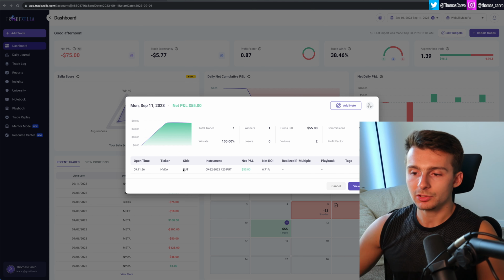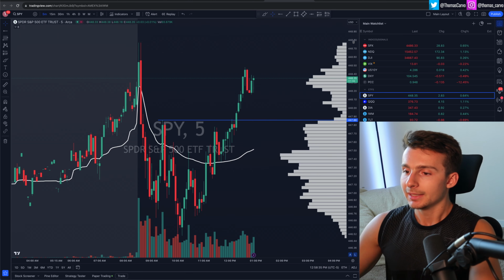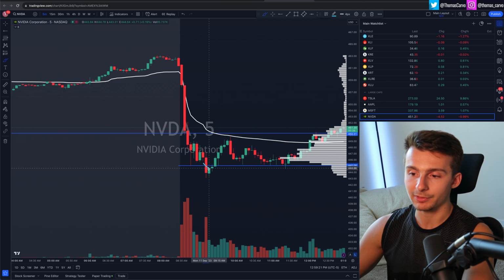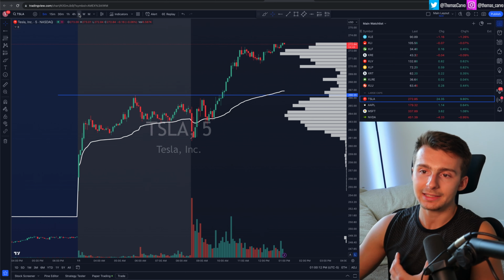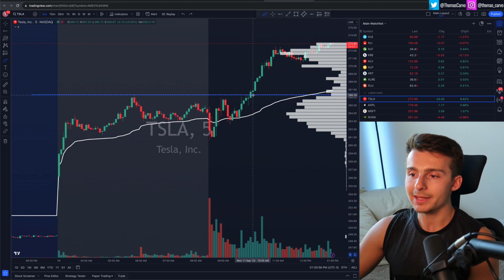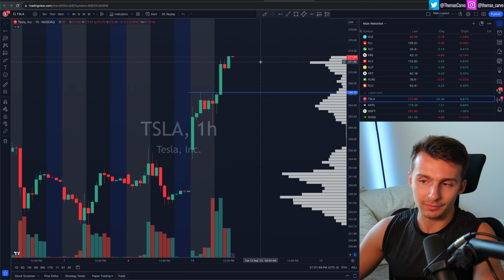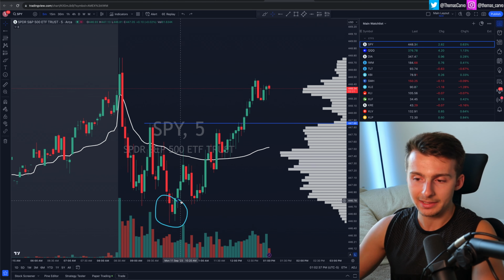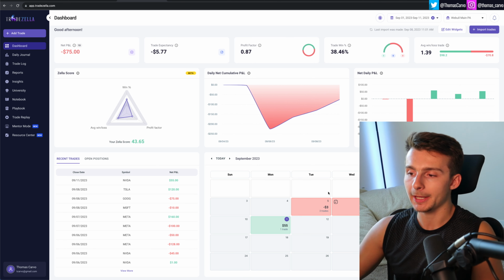Making $55 Trading NVDA | Trade Recap (9/11/23)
🔽 MORE RESOURCES 🔽